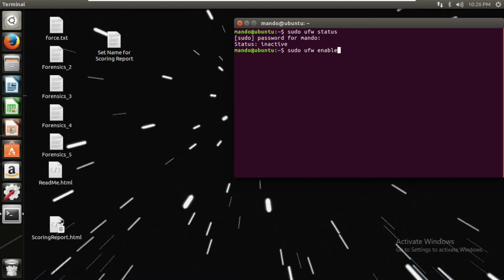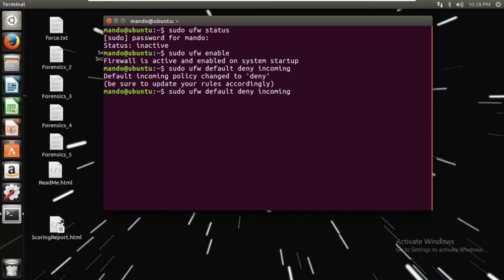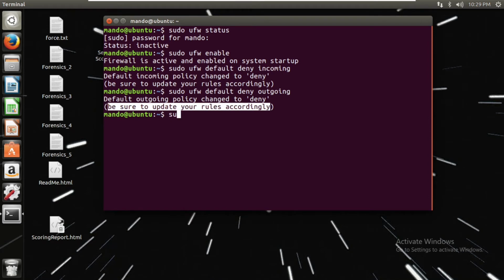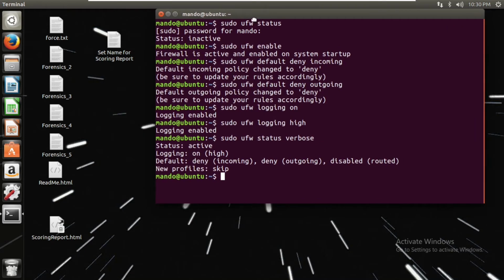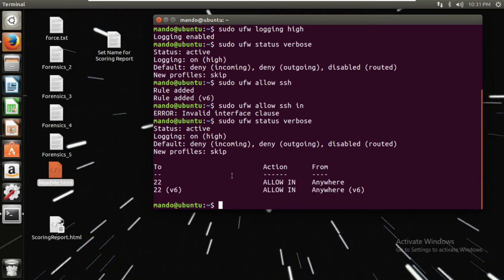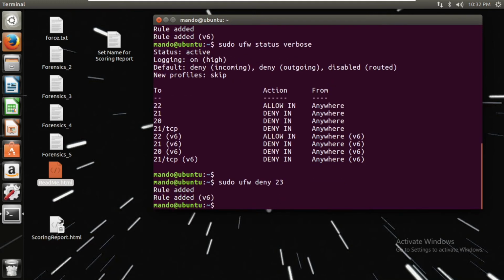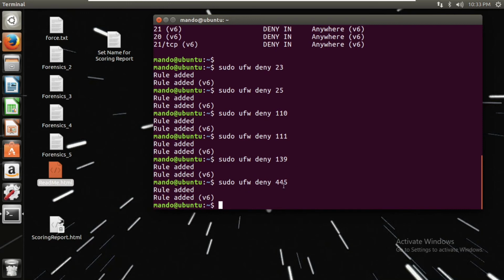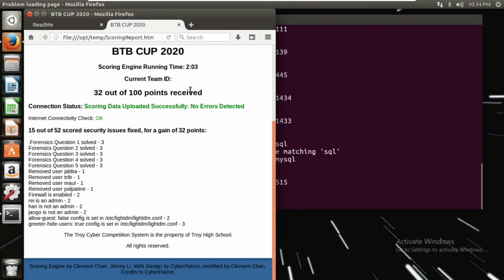Cyberpatriot: Ubuntu Firewall Tutorial | Method #1 UFW (Recommended)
This video will go over how to configure and set the Ubuntu Uncomplicated Firewall through Terminal. This is highly recommended as the main way you set up a firewall in linux.